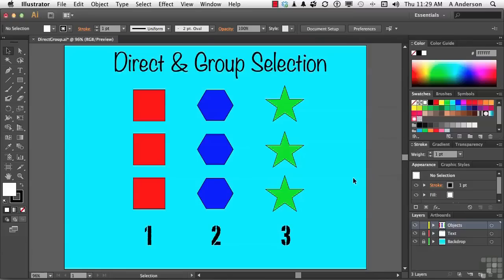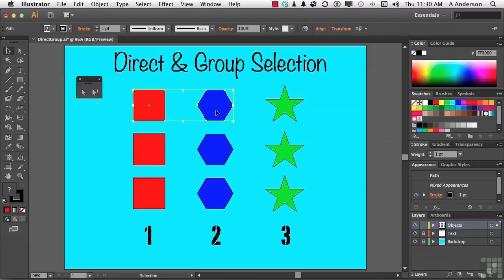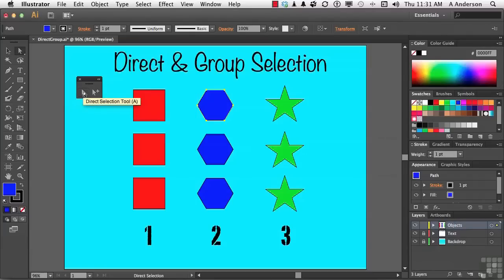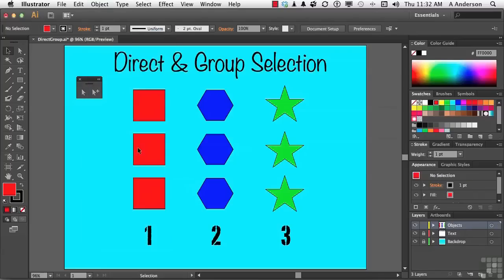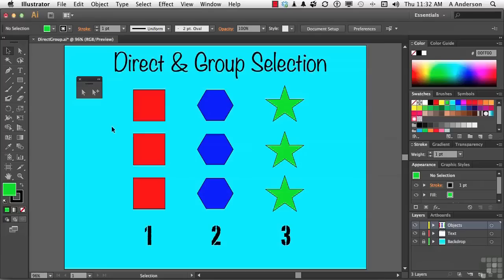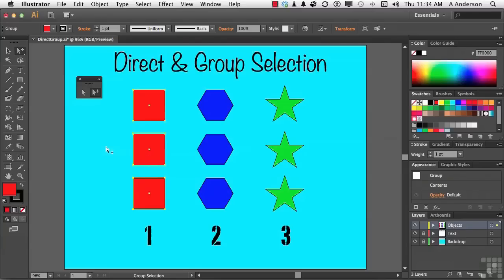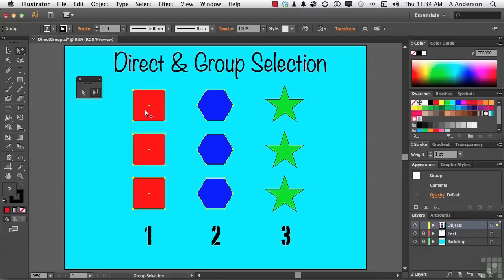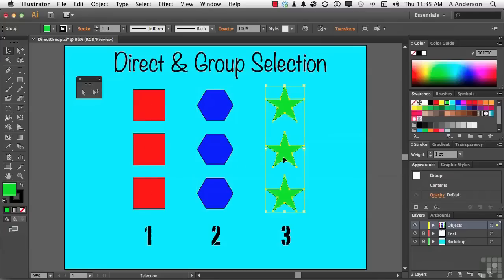Adobe Illustrator CS6 Tutorial | Group & Direct Selection Techniques | InfiniteSkills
Want all our free Adobe Illustrator Training Videos?

More videos from the full Adobe Illustrator course can be seen here:
Taken from our Beginners Adobe Illustrator CS6 Course. This video covers Group & Direct Selection Techniques. More free Adobe Illustrator videos are available on our main web site. YouTube